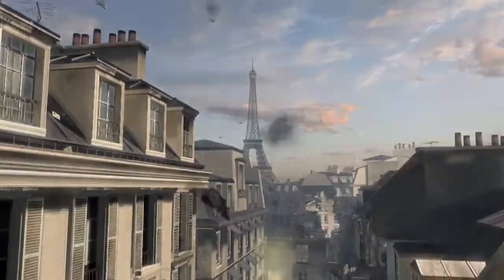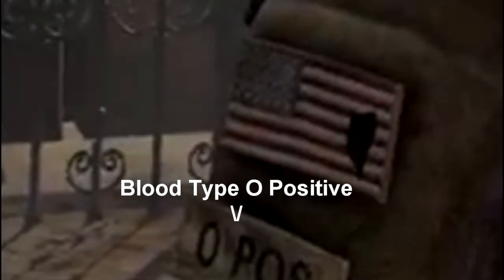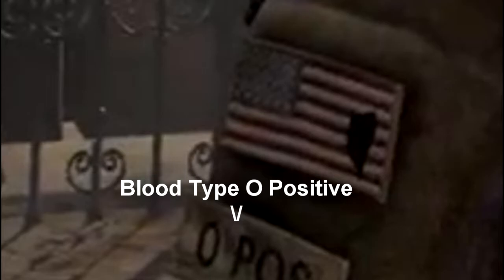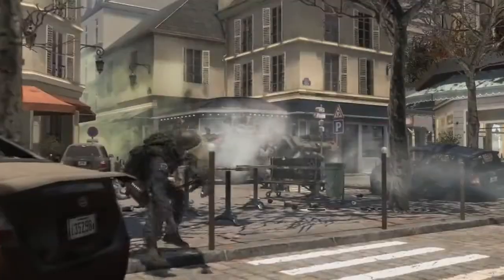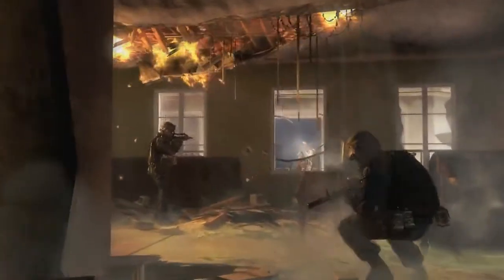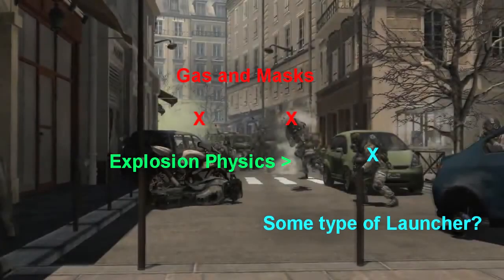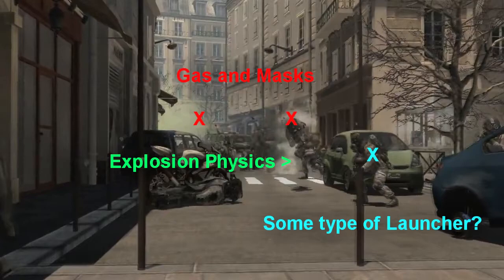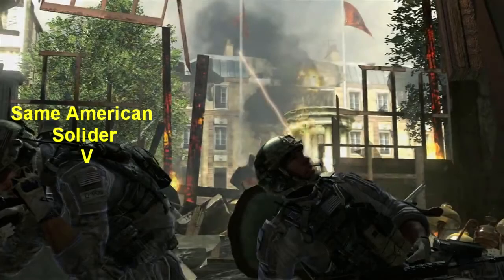Real MW3 Trailer Analysis France | Modern Warfare 3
This one turned out really well. Hope you enjoy!!!